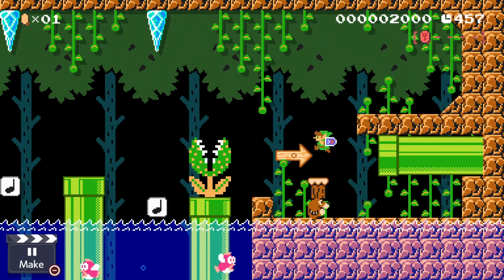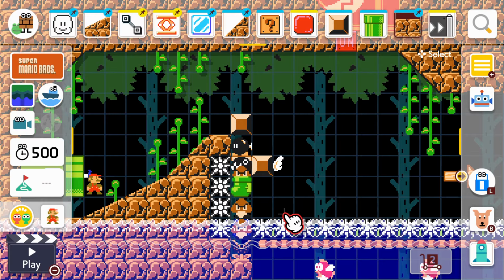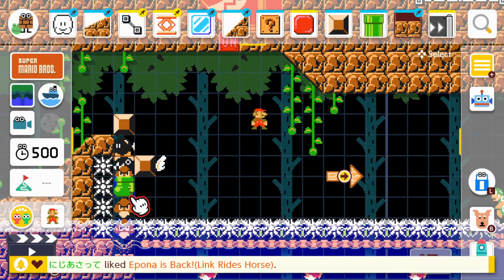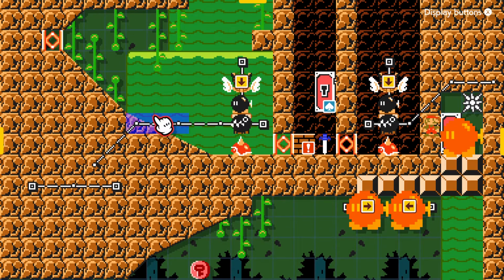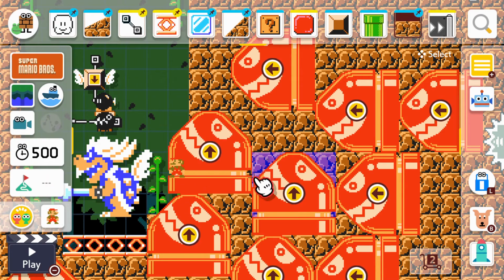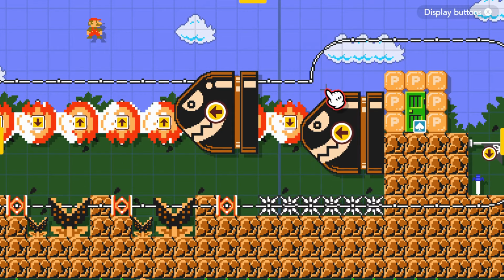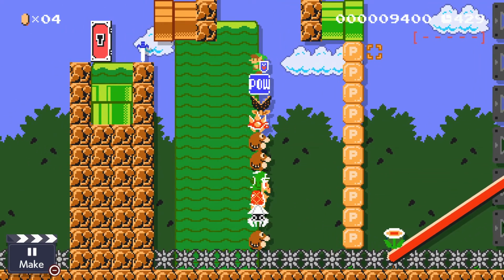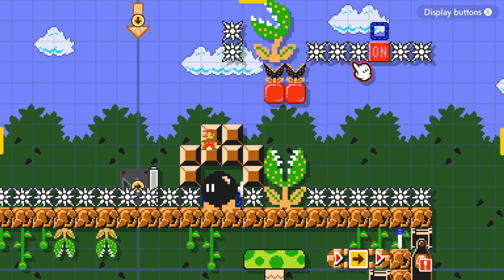How To: Make Epona (Link's Horse) in Super Mario Maker 2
Put your COURSE ID in the COMMENTS and I will feature it on my channel and give you my reaction in a commentary - gameplay video.

7:30 Start of the How To Section
In this video we will be showing you how to make 'Epona'. We know it doesn't look like Epona but when you are riding her you can shoot with your bow and arrow, swing your sword, and throw your bomb. She can also get you places you couldn't go before. There are a lot of things that could go wrong with these crazy contraptions and we try to help you avoid the problems we ran into. We worked very hard on this and we hope you like it!

LEVEL NAME: Epona is Back! (Link Rides Horse)
COURSE ID: CFY-YJW-R0G
CREATOR: PFG

Pixel Forest Game's Maker ID: XQ0-J5K-JXF

SUPER MARIO MAKER 2 (2019)
Mario fans of the world, unite! Now you can play, create, and share* the side-scrolling Super Mario™ courses of your dreams in the Super Mario Maker™ 2 game, available exclusively on the Nintendo Switch™ system! Dive into the single-player Story Mode and play built-in courses to rebuild Princess Peach’s castle. Make your own courses, alone or together. And with a Nintendo Switch Online membership*, share your courses, access a near-endless supply made by others, enjoy online multiplayer, and more!

A new side-scrolling Mario adventure that unleashes the creative potential of Super Mario Maker 2 awaits in Story Mode, which contains over 100 built-in courses. And in Course Maker, a wide range of parts, tools, and more are available so you can construct your own courses. Want coin-shooting cannons? Bowser riding on a giant Goomba? Cat Mario sliding down slopes to take out an army of baddies? Go for it! You call the shots. Pass a Joy-Con™ controller to a partner to build cooperatively on a single system!

Power-up the fun even further with a Nintendo Switch Online membership, which gives you access to Course World and its wealth of online content and functionality. Track your rankings, share your creations, and leave comments after you’ve played courses. With a Nintendo Switch Online membership, you can also tackle Endless Challenge, save online courses locally for later offline play, enjoy online multiplayer with players both near and far, and customize how you appear to others by dressing your Mii™ character with fun accessories!
Developer(s) Nintendo EPD
Publisher(s) Nintendo
Director(s) Yosuke Oshino
Producer(s)
Takashi Tezuka
Hiroyuki Kimura
Designer(s)
Shigefumi Hino
Yasuhisa Yamamura
Programmer(s) Fumiya Nakano
Artist(s) Ryota Akutsu
Composer(s)
Atsuko Asahi
Toru Minegishi
Sayako Doi
Koji Kondo
Series Super Mario
Platform(s) Nintendo Switch
Release June 28, 2019
Genre(s) Level editor, platform